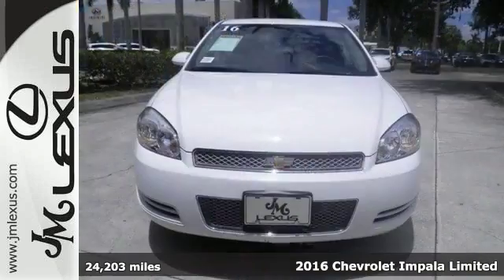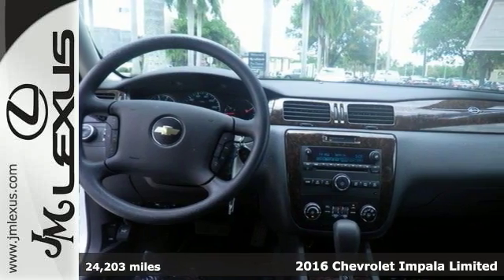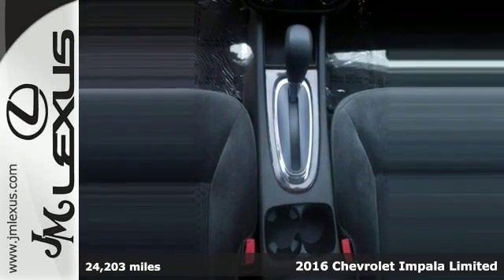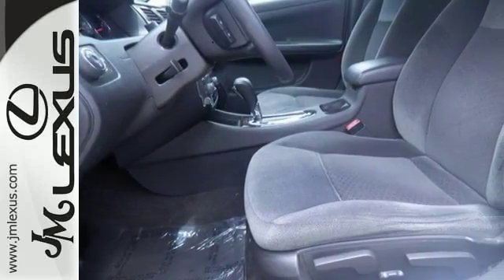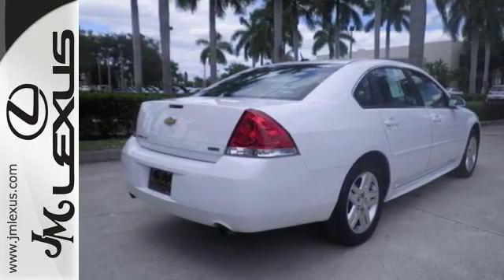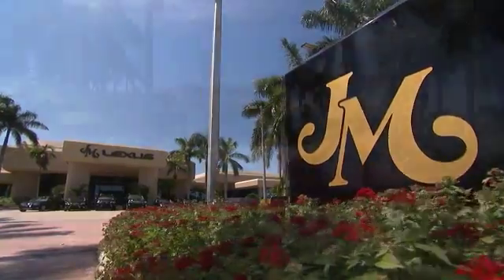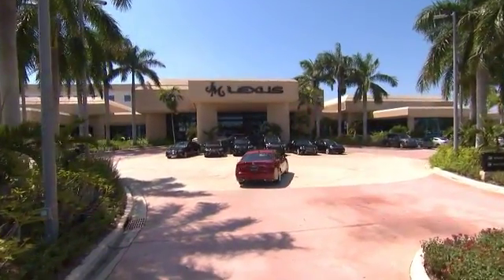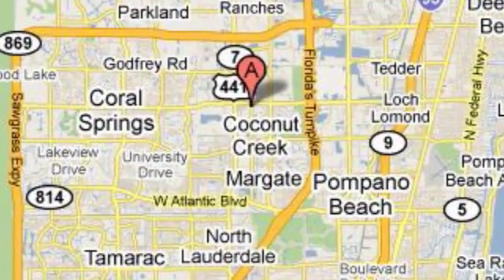Used 2016 Chevrolet Impala Limited Margate FL Fort Lauderdale, FL P18900 - SOLD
Year: 2016
Make: Chevrolet
Model: Impala Limited
Trim: LT
Engine: 3.6L V6
Transmission: Automatic 6-Speed
Color: White
Interior: Gray
Mileage: 24203
Stock #: P18900
VIN: 2G1WB5E34G1141911
!!!*** HURRY ***!!! ! DON'T MISS OUT ! You are currently viewing a 2016 Chevrolet Impala Limited at the JM Lexus PreOwned Superstore. !*!*!* THIS VEHICLE *!*!*! Thank you for your interest. We look forward to speaking to you. All advertised pre-owned prices exclude tax tag title and $798.50 dealer fee. See Dealer for complete details. Stock #: P18900 Exterior: White Interior: Gray Trim: LT JM Lexus Pre-Owned Superstore 5401 West Sample Rd Coconut Creek FL 33073

Address:
5350 W Sample Rd